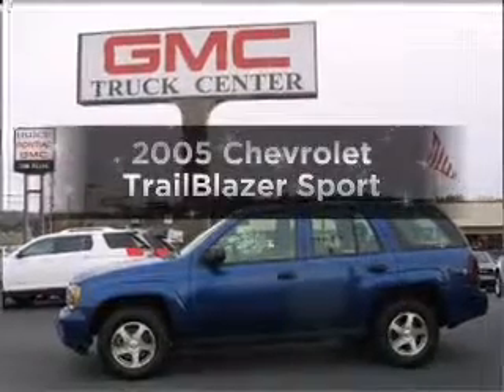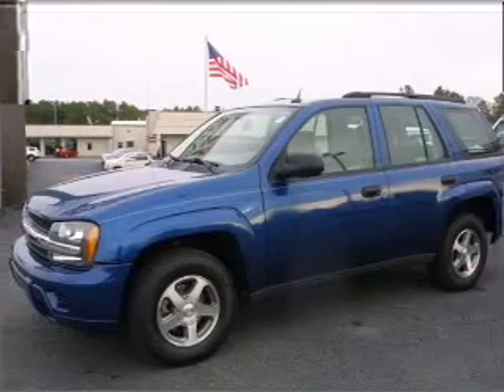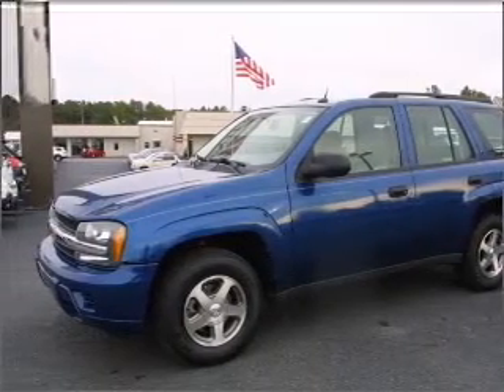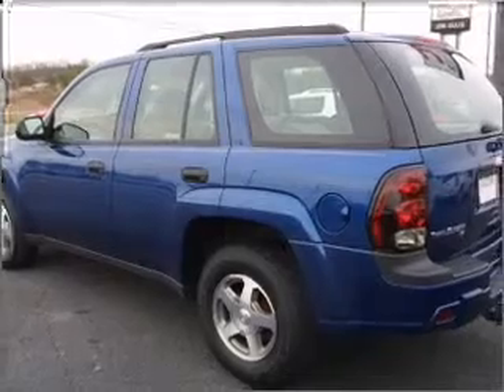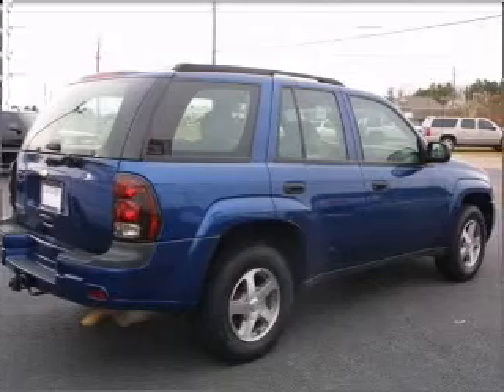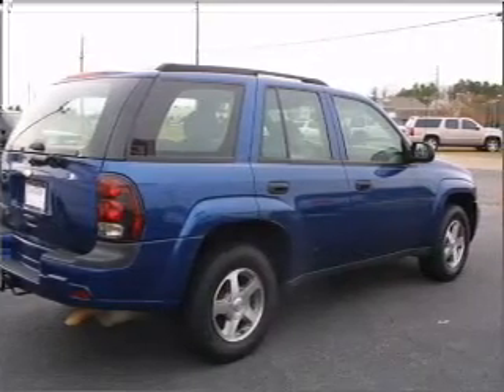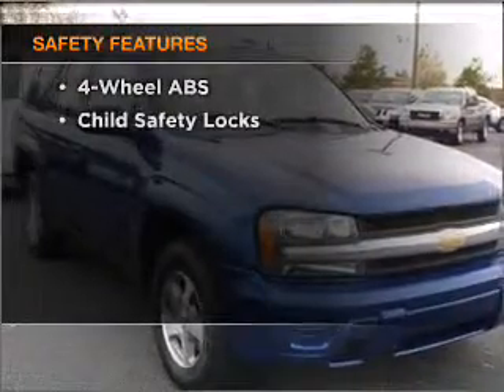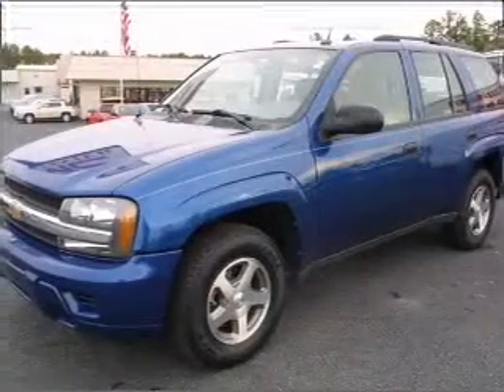2005 Chevrolet TrailBlazer - Buford GA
Year: 2005
Make: Chevrolet
Model: TrailBlazer
Trim: Sport
Engine: 4.2 liter inline 6 cylinder 24 valve
Transmission: 4-Speed Automatic
Color: Superior Blue Metallic
Mileage: 80345
Address:
4228 Buford Drive